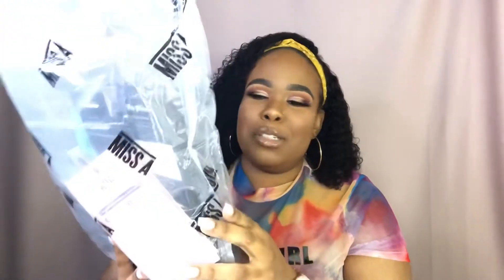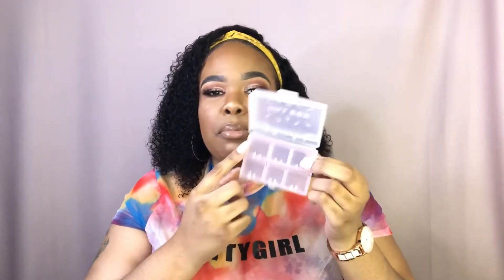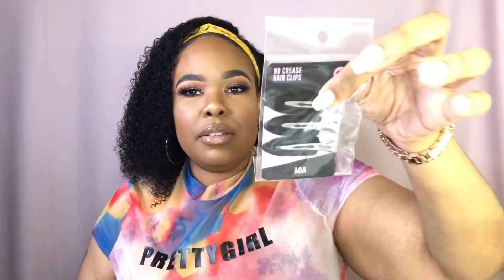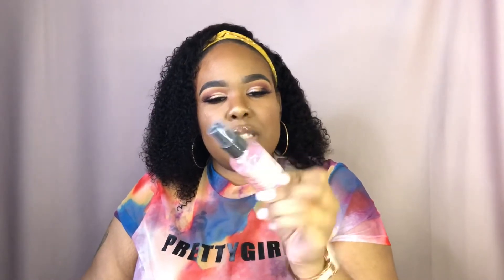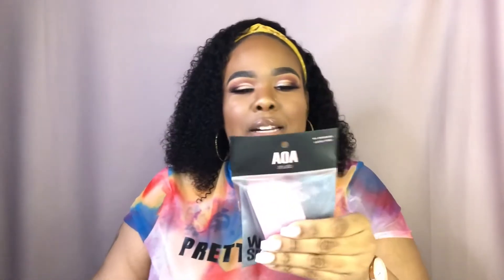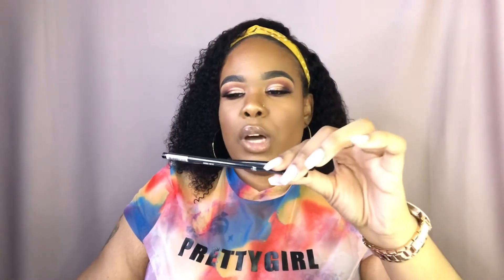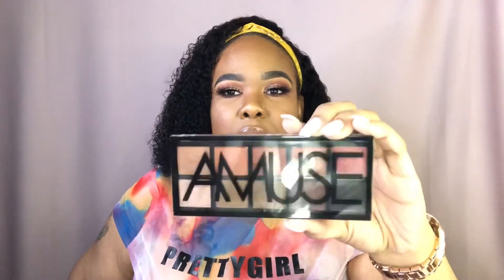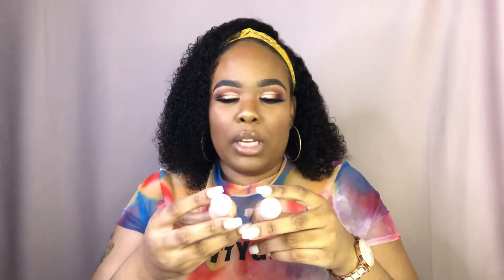2021 SHOPMISSA HAUL | $1 BEAUTY PRODUCTS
Hey loves, I’ve found some great beauty products from ShopMissA!! Come take a look.